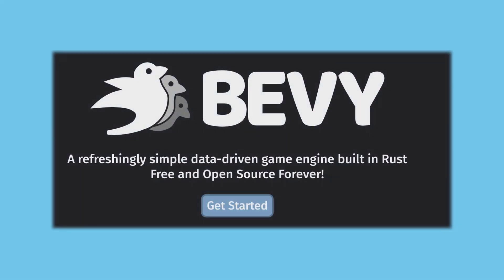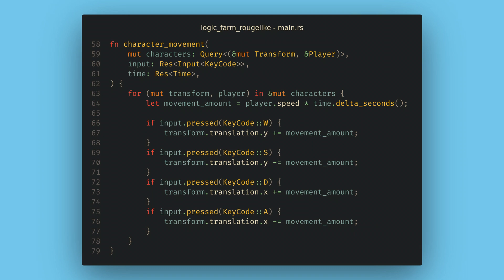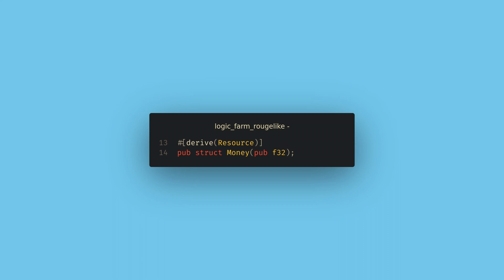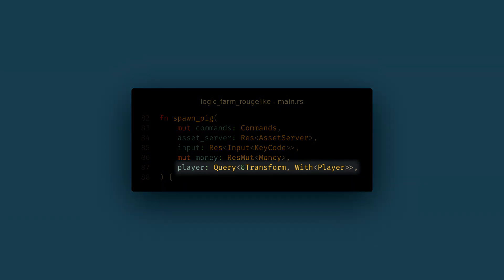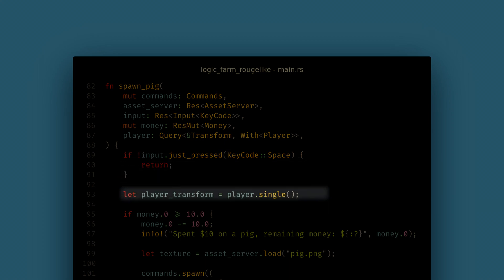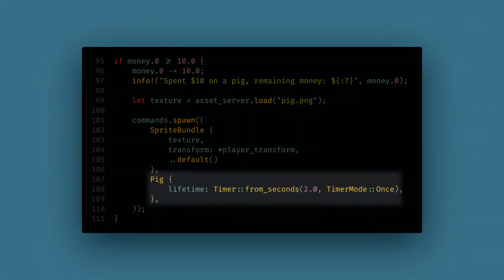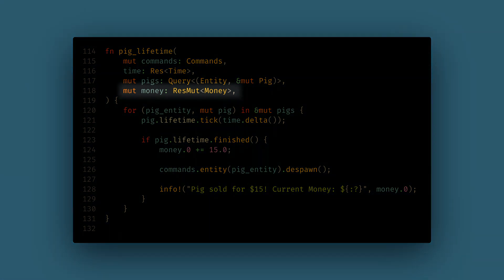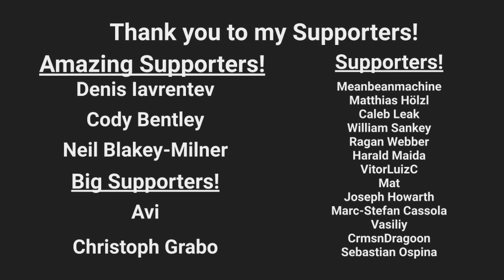Learn Bevy! Custom Components/Resources and Gameplay (part 2)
Welcome to part 2 of my intro to Bevy series.  Sorry for the delay on this part, I just moved into a new house and had no internet for a week!

Chapters:
0:00 Intro
0:14 Custom Component
1:31 Camera Settings
2:05 Custom Resources
3:14 Pig Spawning
3:55 Filters
4:51 Pig Spawning Impl
6:08 Pig Lifetimes/Timers
7:14 Entity Queries
8:34 Final Product
8:43 Outro